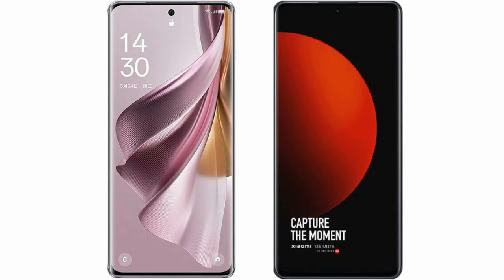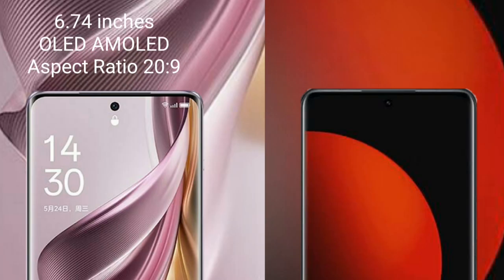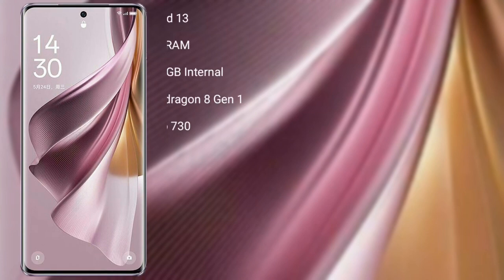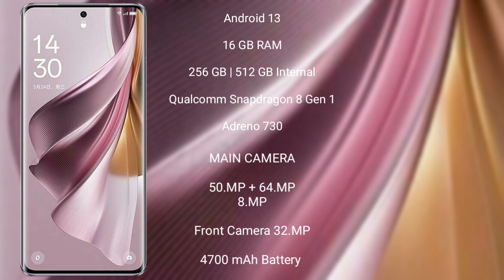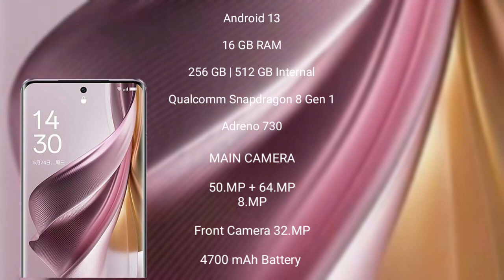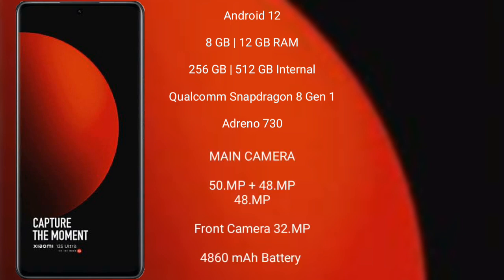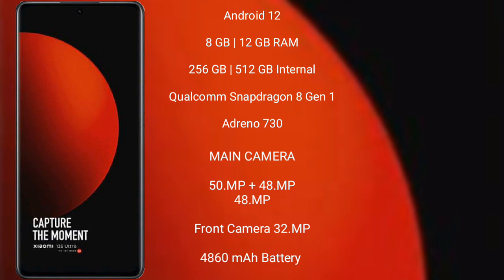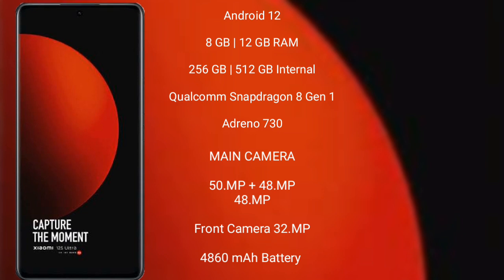Oppo Reno 10 Pro Plus vs Xiaomi 12S Ultra Review & Comparison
oppo reno 10 pro plus vs xiaomi 12s ultra
reno 10 pro plus vs 12s ultra